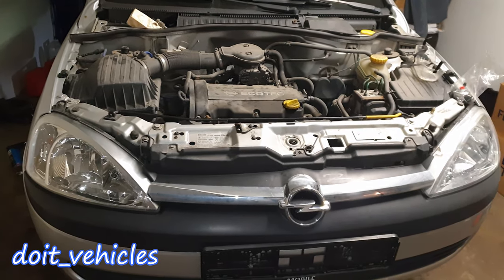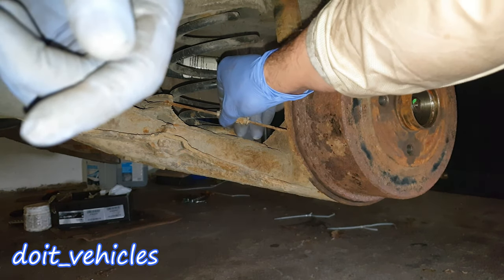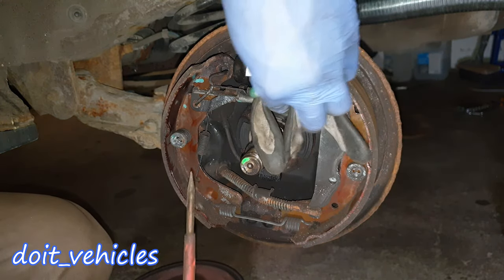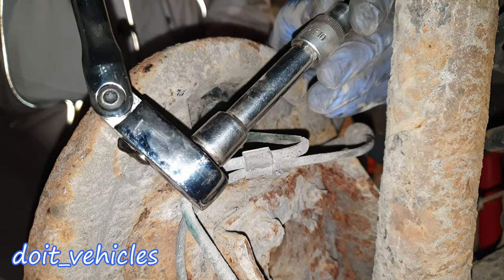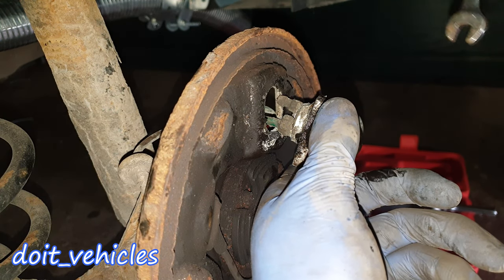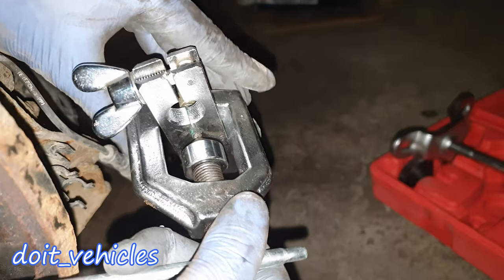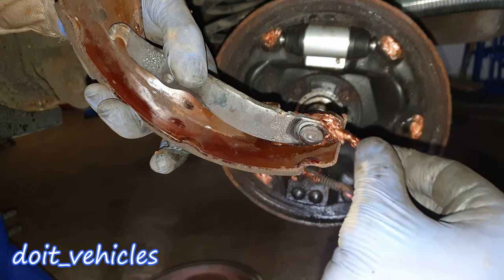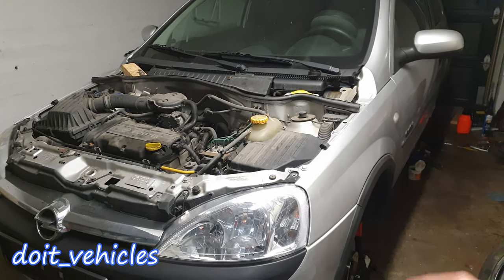Opel Corsa C Rear Wheel Cylinder Replacement , Brake Shoes & Brake Line Fittings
This is a complete rear wheel brake service on this Opel Corsa C . I will show you how to change the wheel cylinder , the brake shoes and connect a new fitting to the wheel cylinder .
 Working on the brakes can be scary but if you follow some simple steps , it's gonna end up well .